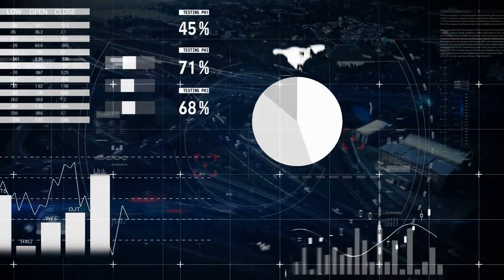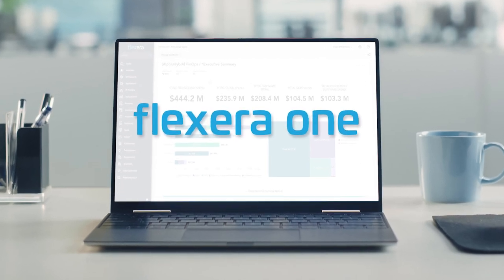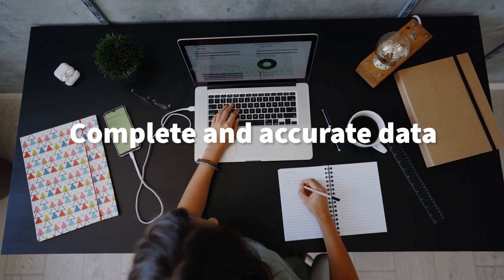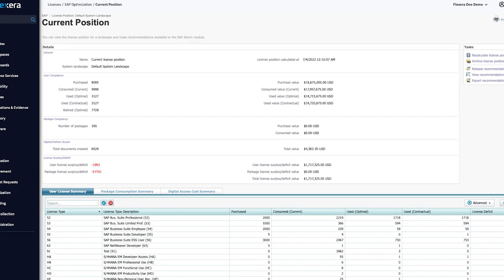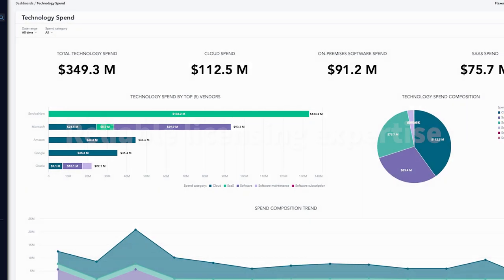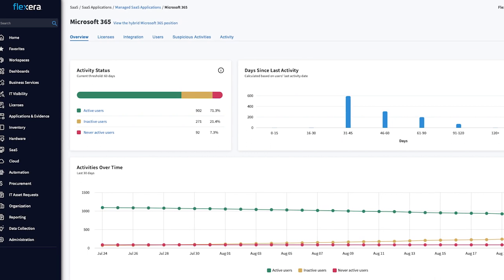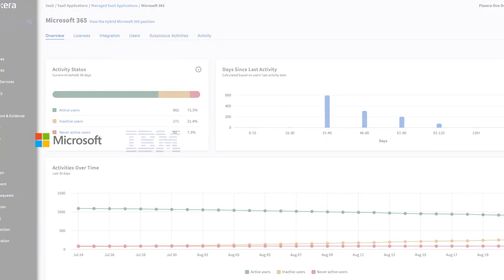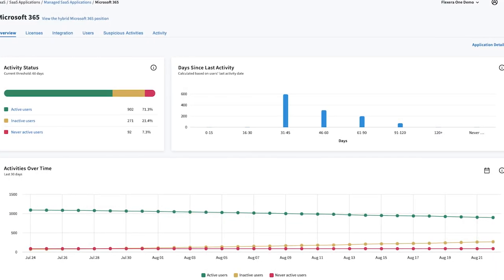Industry-leading Flexera One ITAM delivers actionable data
You have tons of data about your organization's IT. But is it the kind you can use to manage, govern and optimize your hybrid estate? Flexera One ITAM delivers the quality of information you need to optimize your IT.